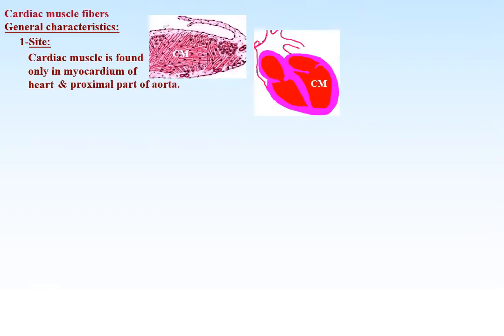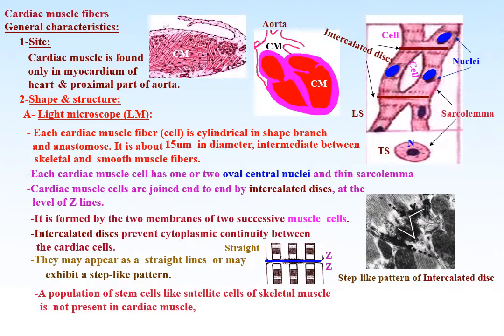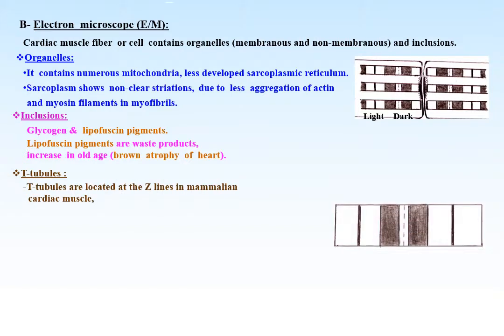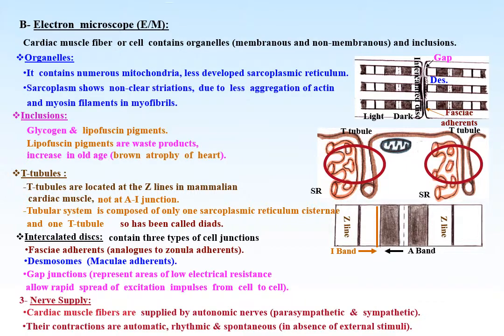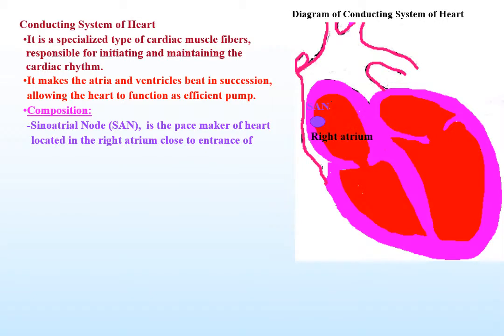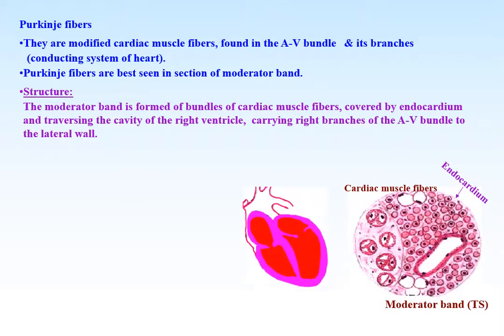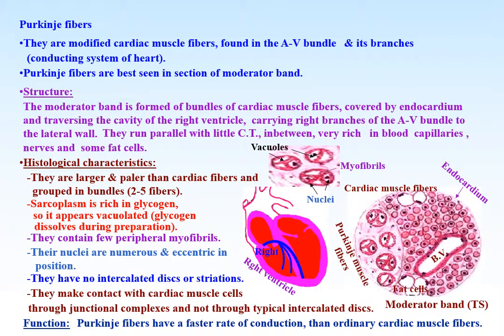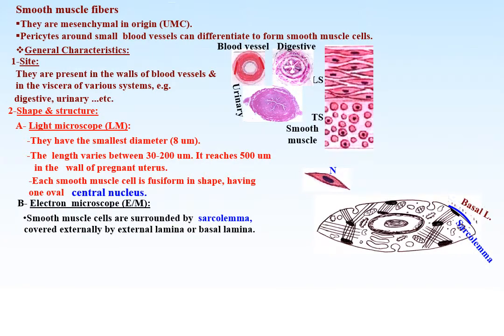2 Cardiac muscle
Histological description of cardiac muscle & difference from skeletal.
By: Prof. Dr. Bothina Labib (PhD London University), with cooperation of Prof. Dr. Ghada El-Saify, Prof. Dr. Abeer Shady (Faculty of Medicine Menoufia University), Medical student Mena Darwish (Medical student faculty of medicine Tanta university) & student Abdel Rahman Darwish.